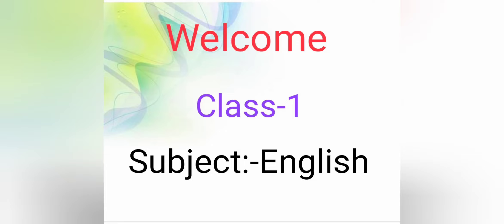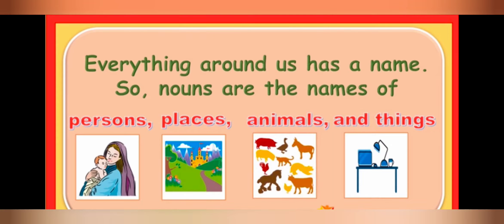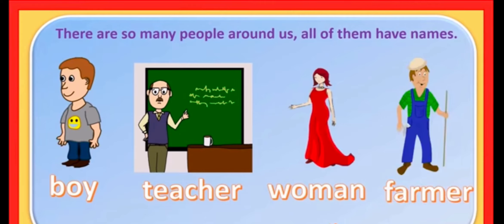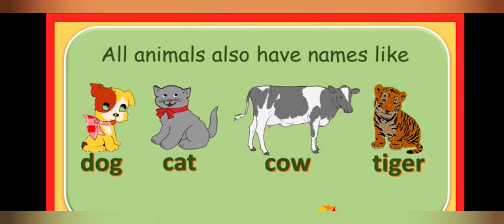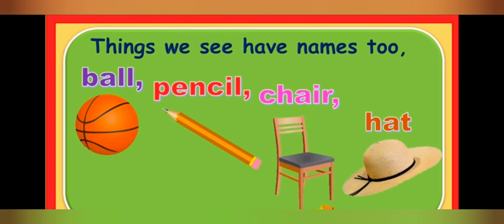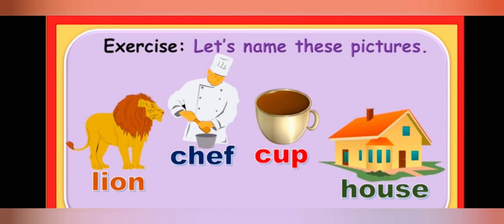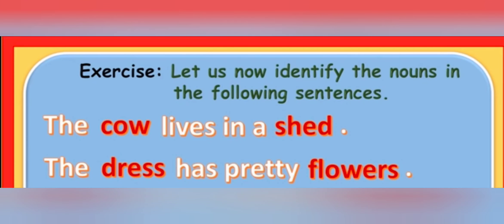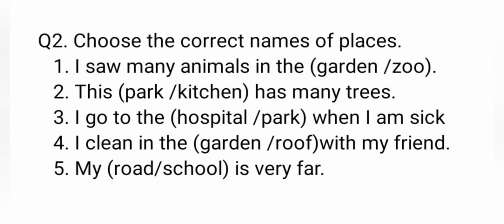English Ch- Noun (20/04/2021)